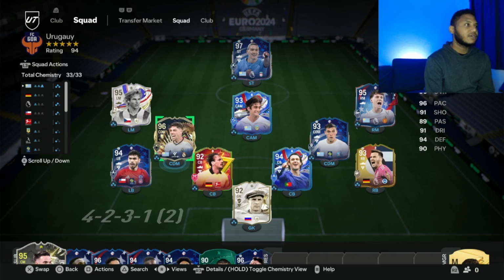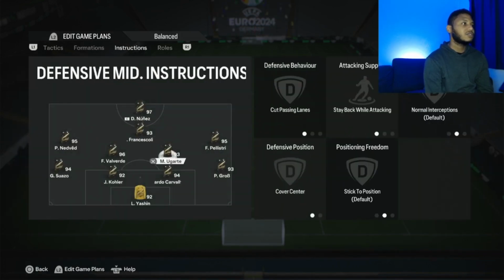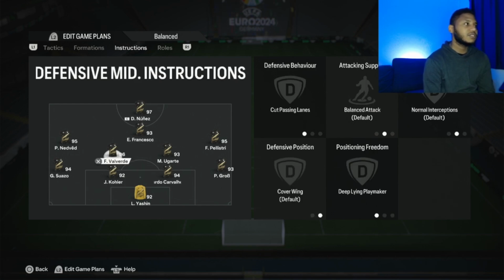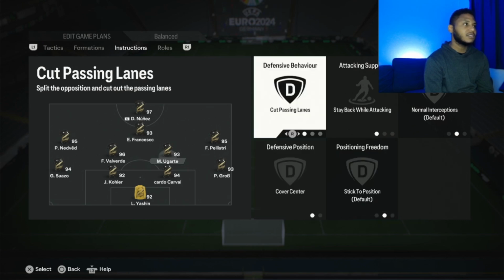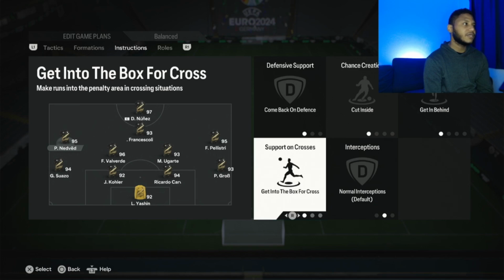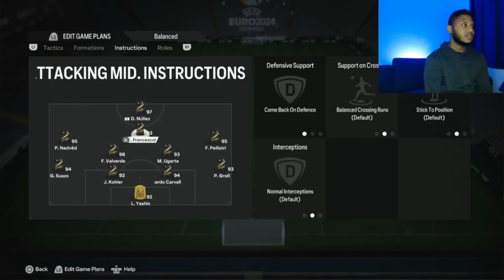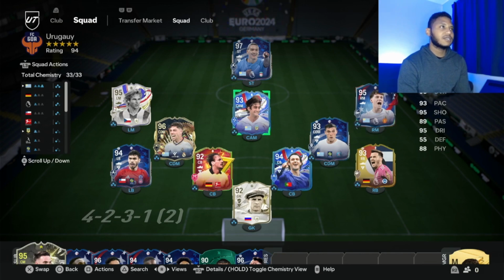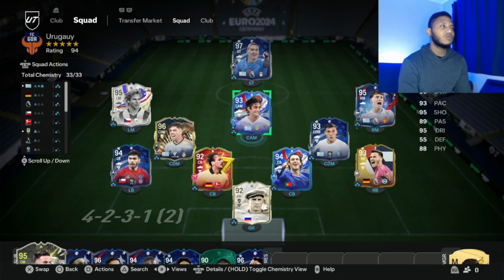EAFC 24| HOW TO PLAY LIKE MARCELO BIELSA URUGUAY COPA AMERICA 2024| FORMATION & TACTICS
TACTICAL RATING 8.5/10
The Good
-Nunez movement in the final third, always in the right place at the right time
-Wingers unpredictability and pace in the final third
-High press can sometimes the opposition for turnover in position leading to easy goal scoring opportunities
-Valverde box to box movement in the midfield, making him available to a pass
-Fullbacks exploiting spaces in the wider areas.

The Bad
-Vulnerable to conceding a lot of goals
-High line susceptible to whipped passes, incisive passing
-High press can leave you vulnerable at the back against good players.
-Can affect players in midfield negatively without relentless plus